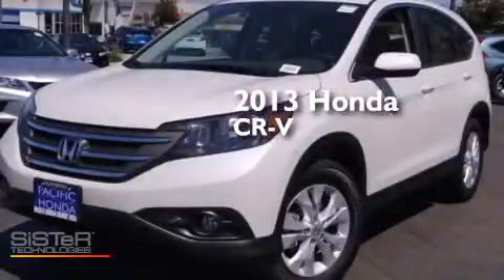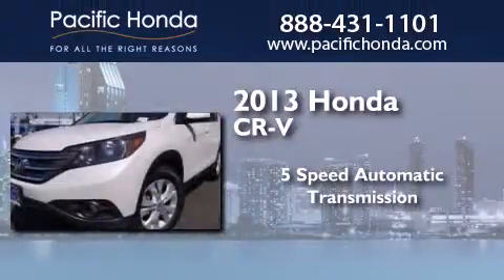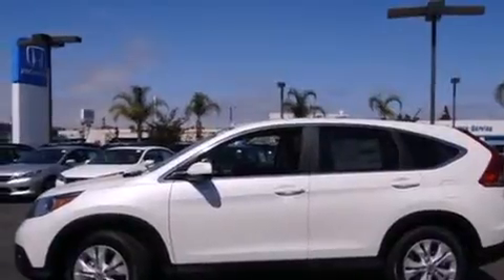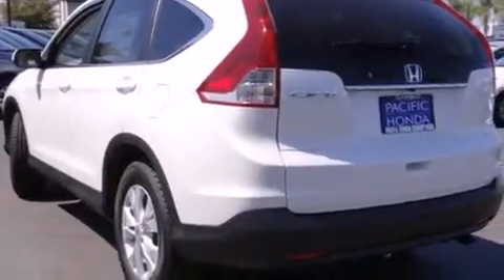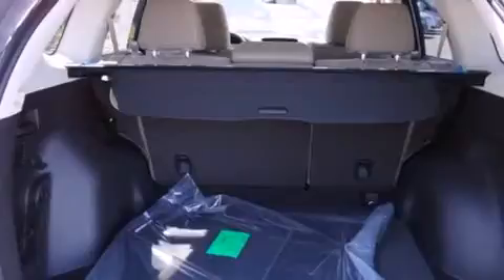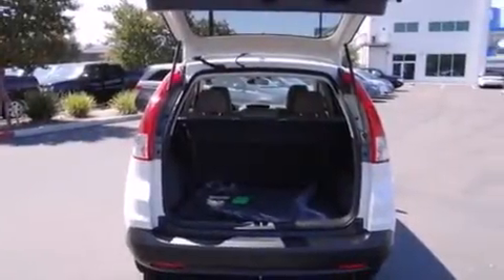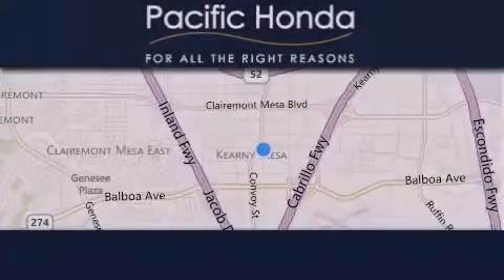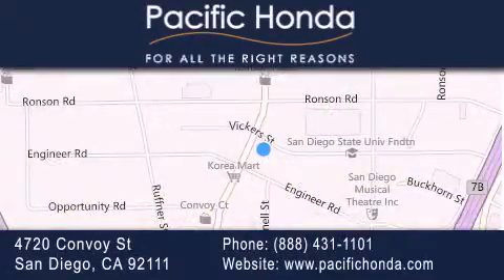2013 Honda CR-V San Diego CA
We have been honored to serve the San Diego CA area , we promise that your experience at our dealership will exceed your expectations ! Year : 2013 Make : Honda Model : CR-V Engine : 2.4L 4 cyls Trans . : Automatic 5-Speed Exterior : White Diamond Pearl Stock : 133614 Pacific Honda 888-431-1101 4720 Convoy Street San Diego , CA 92111